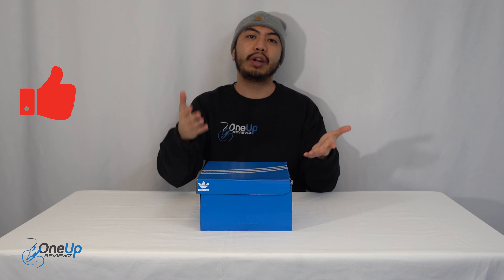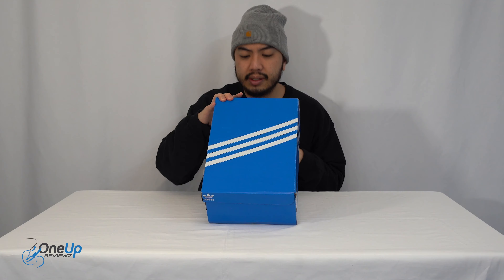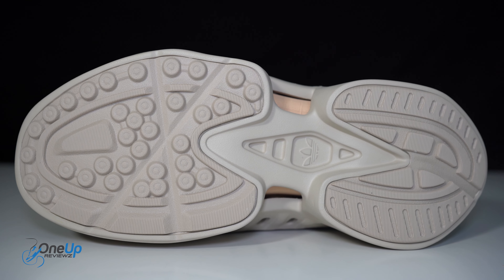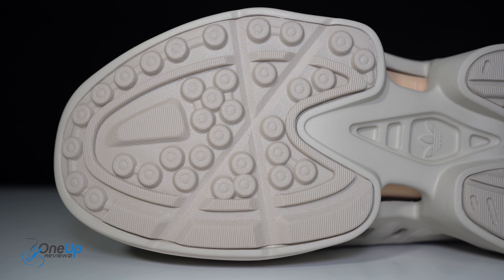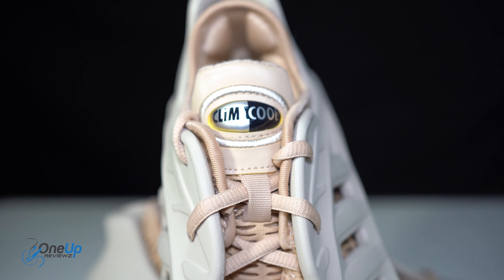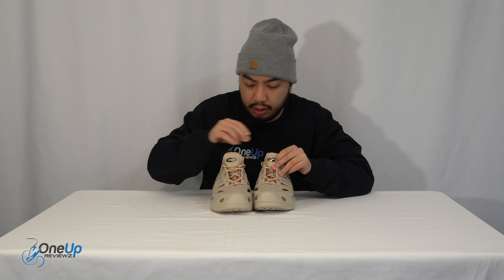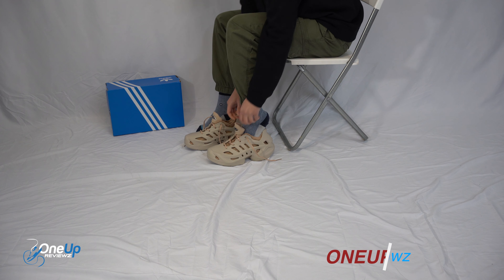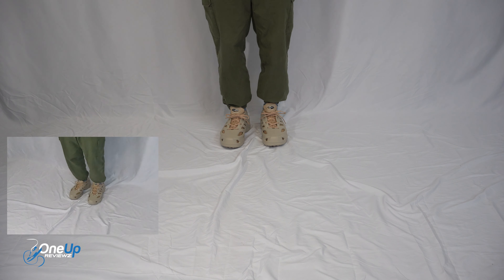ADIDAS ADIFOM CLIMACOOL | Unboxing, review & on feet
0:00 ADIDAS ADIFOM CLIMACOOL
1:05 unboxing
5:35 180 degrees view
6:20 on feet
6:36 sizing